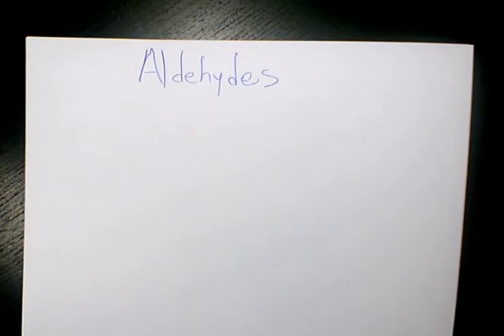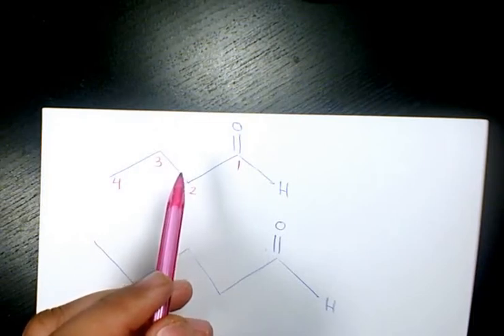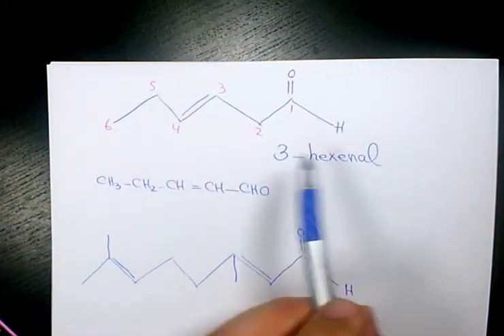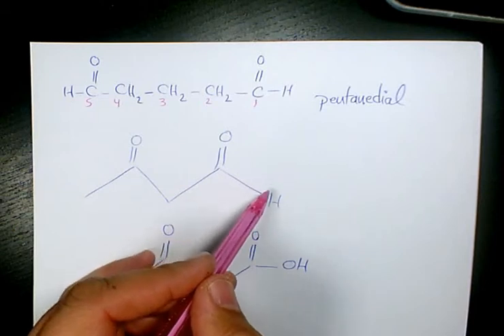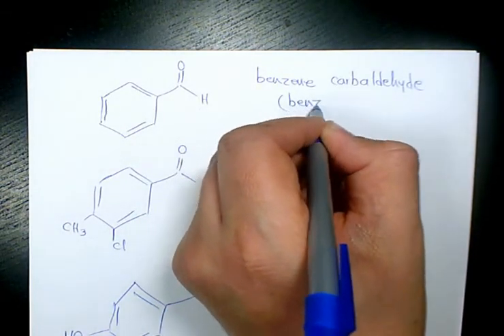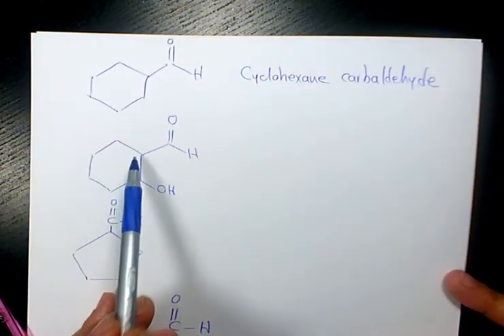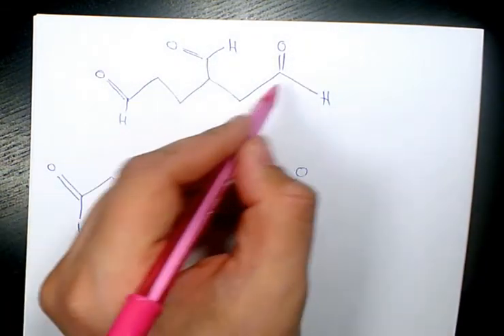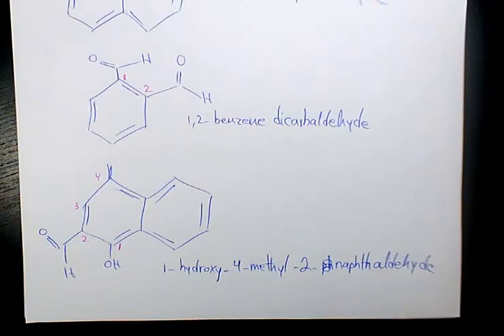Aldehydes Naming, IUPAC Nomenclature Organic Chemistry, Complete Guide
Naming Aldehydes - IUPAC Nomenclature
Naming Aldehydes Using IUPAC Rules for Nomenclature
IUPAC naming of aldehydes
Dr. Masi